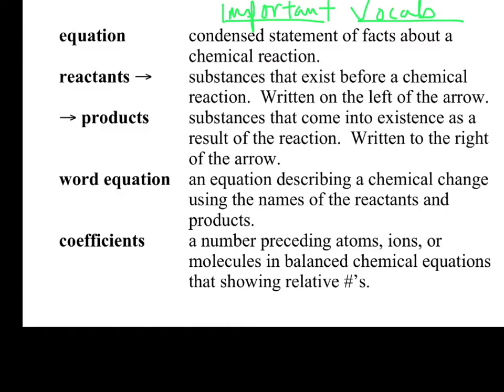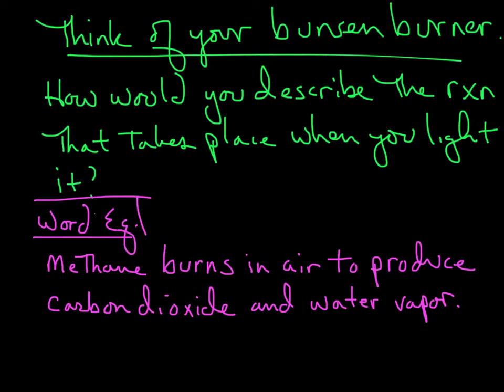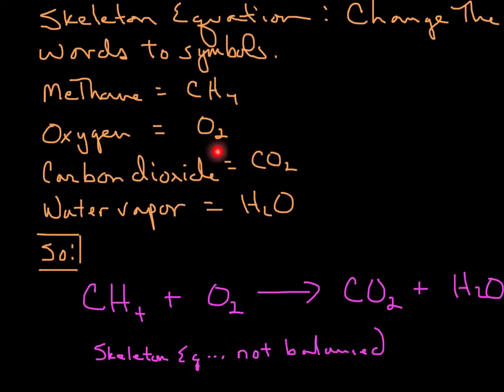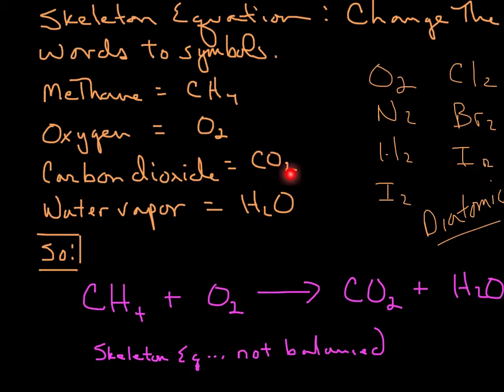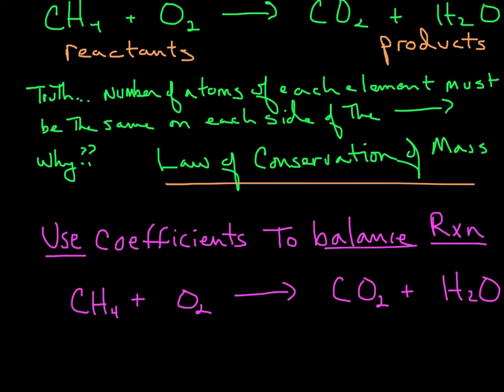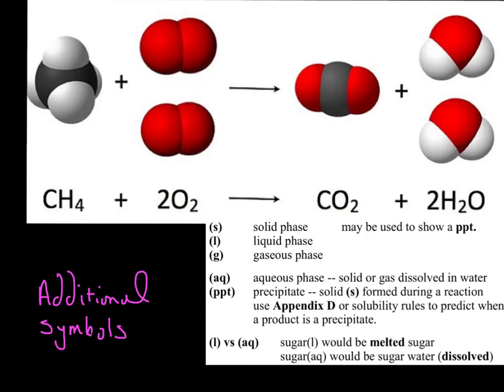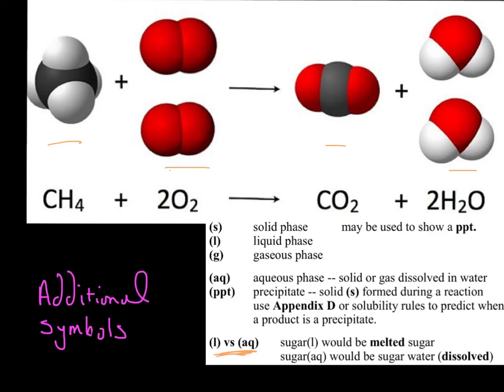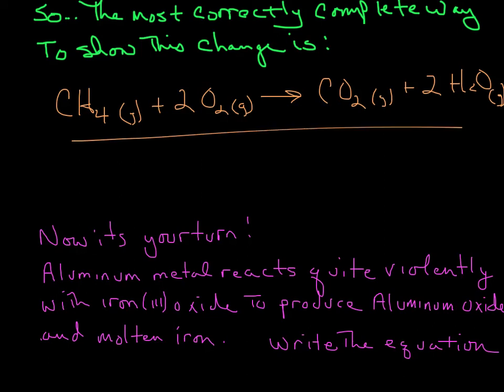writing Chemical Rxns